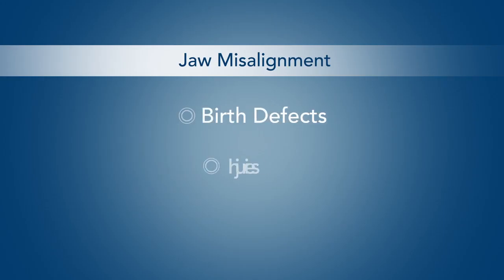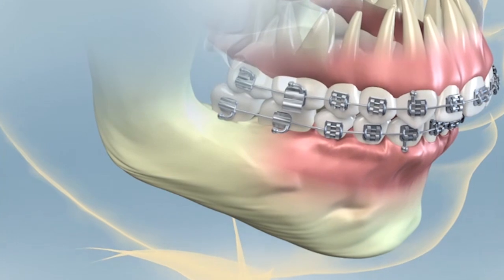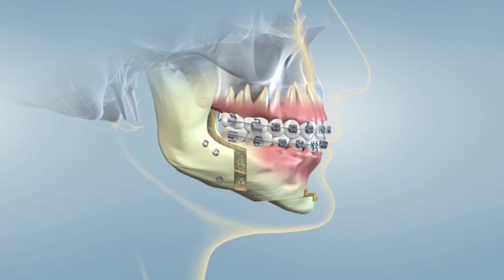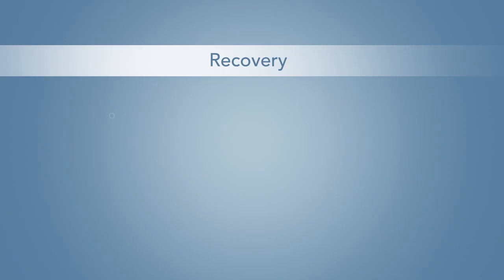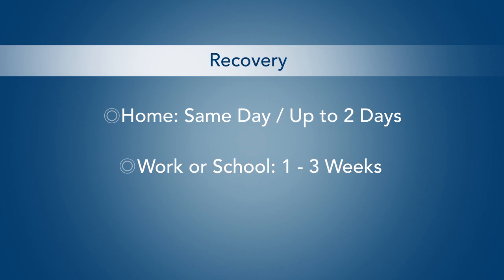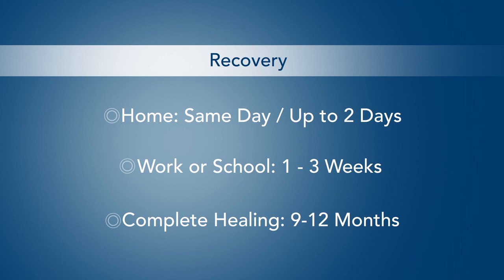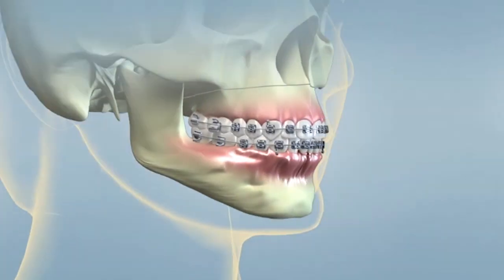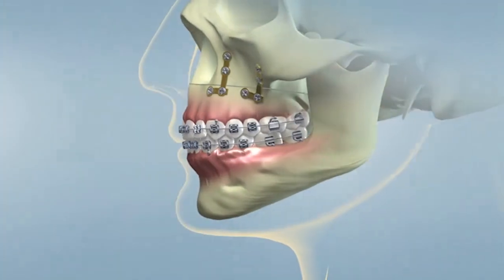Corrective Jaw Surgery (Orthognathic Surgery)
Huronia Oral Surgery